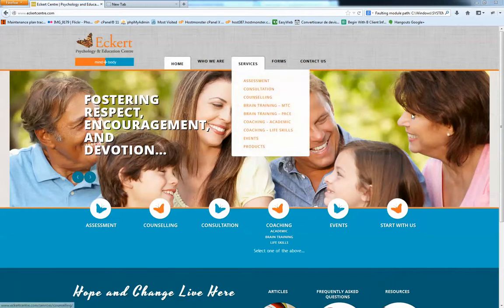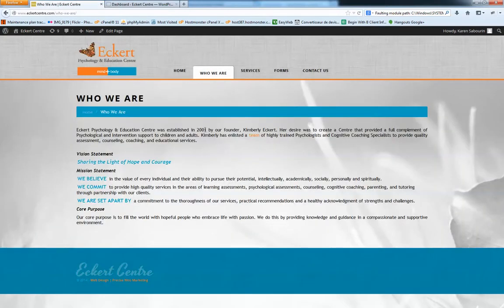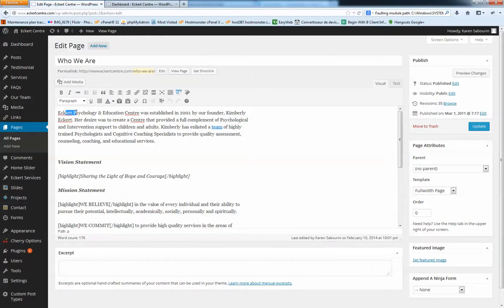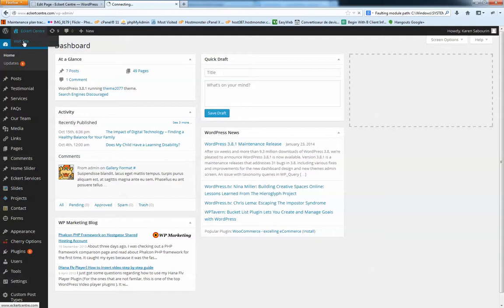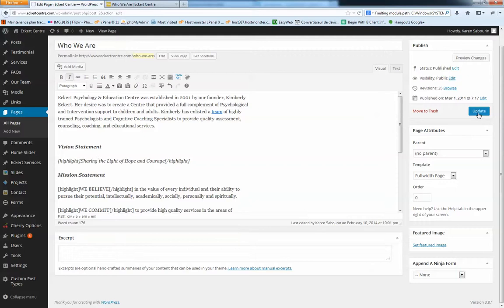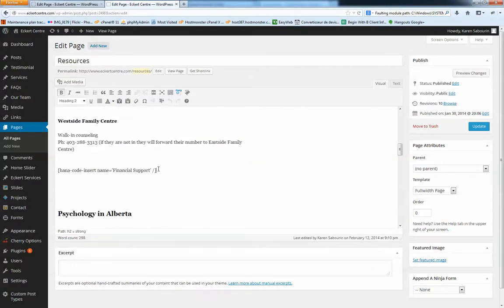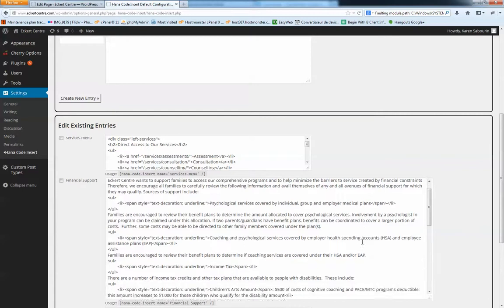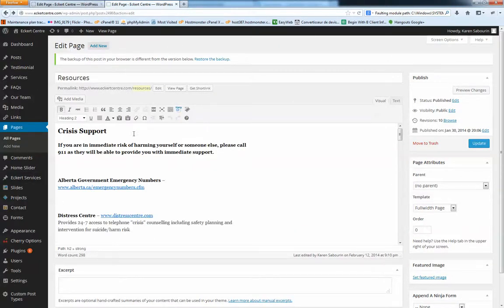Editing Existing Pages - WP 3.8.1